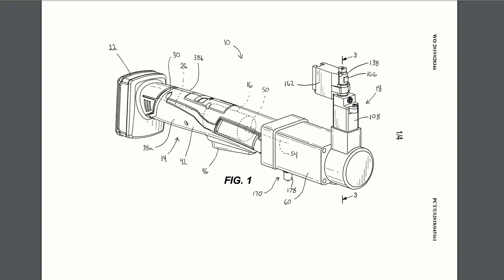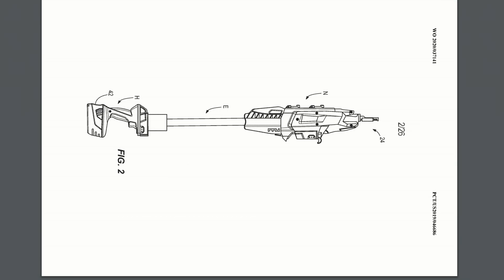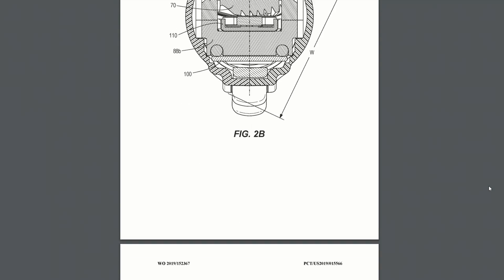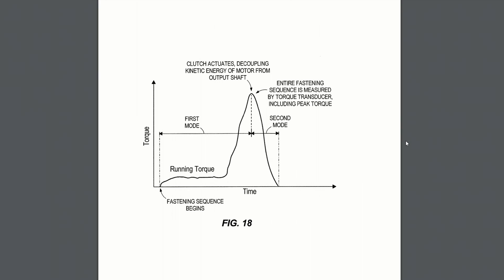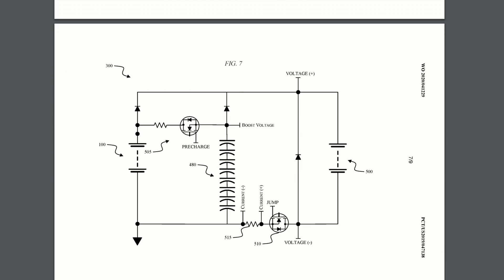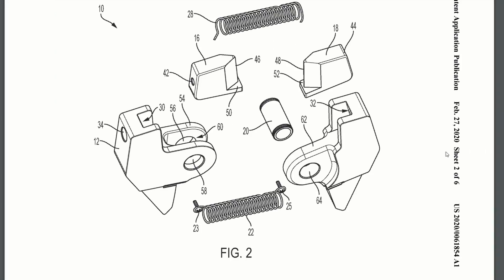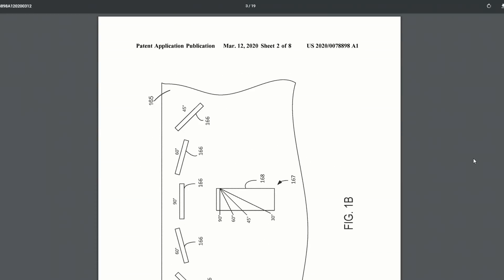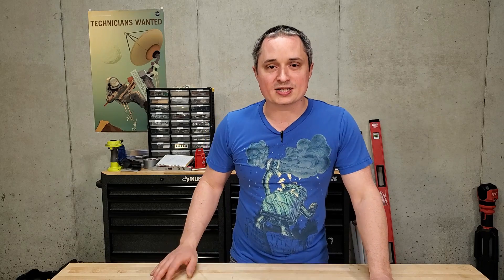MORE Milwaukee Tool Patents for 2020 - New Tool Predictions PART 2!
Remember, these are only patents. There's no guarantee any of these will ever become real products!

Here's links to all the patents in case you want to check them out yourself: